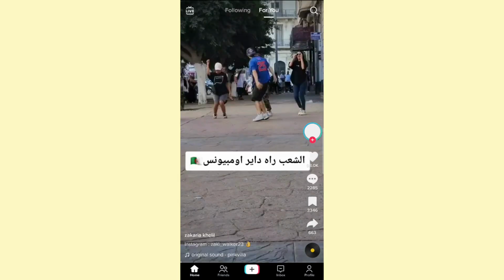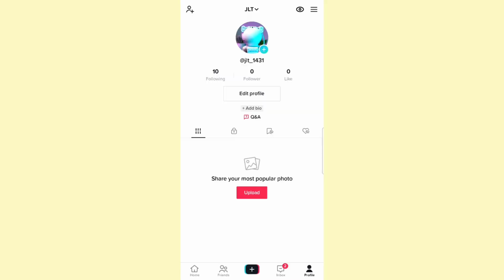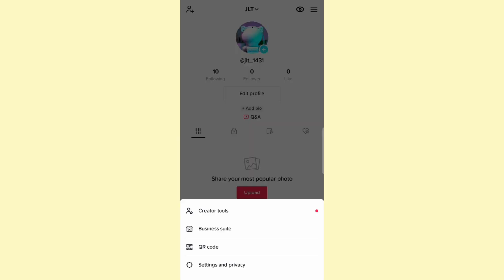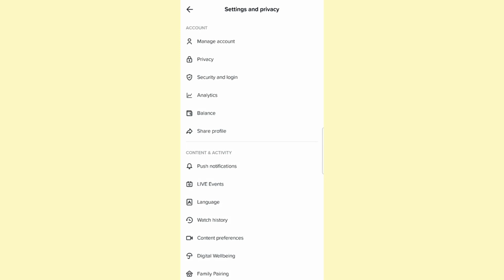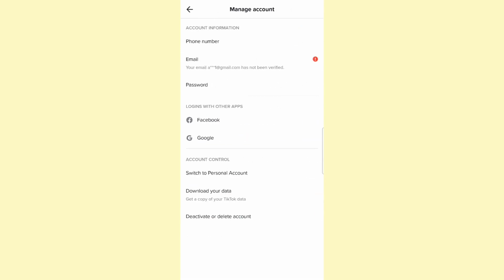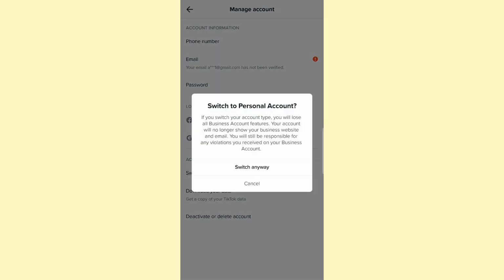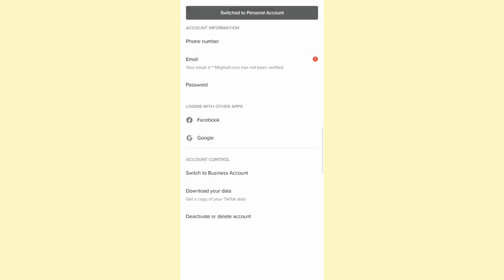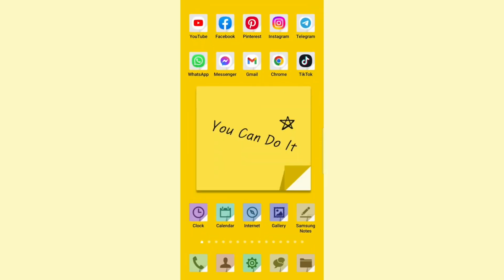How to Turn Off Business Account on TikTok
Learn How to Turn Off Business Account on TikTok. It is really easy to do and learn to do it in just a few minutes by following this super helpful tutorial.